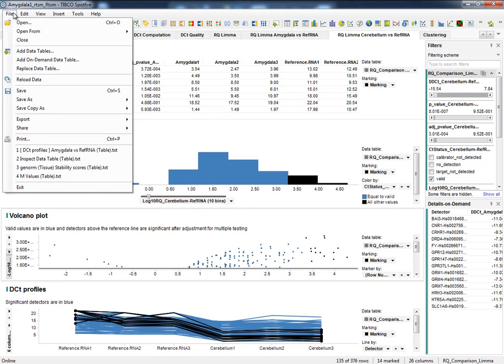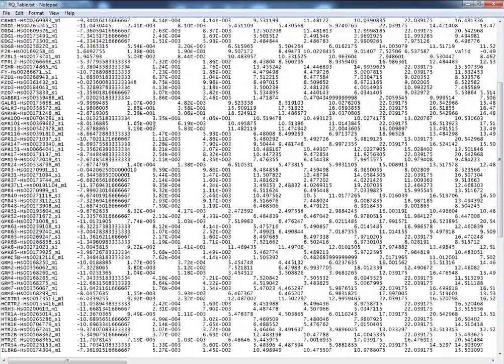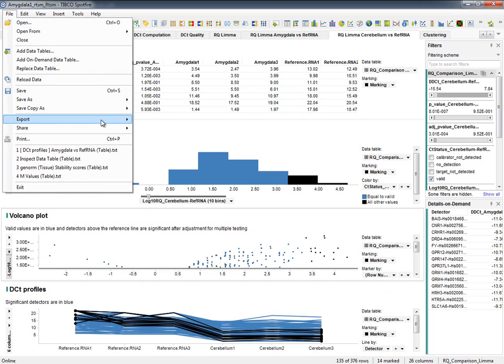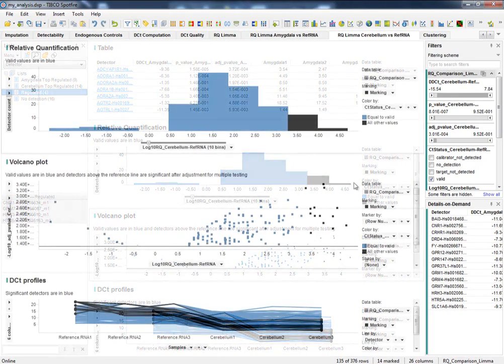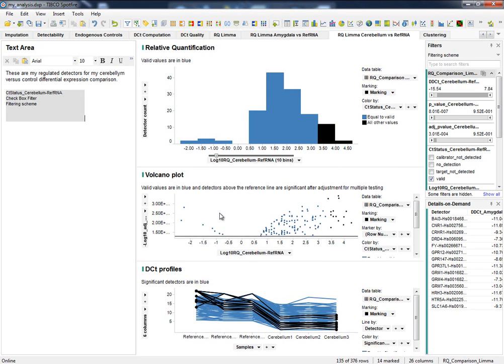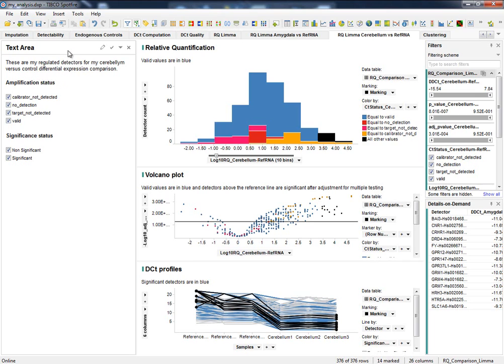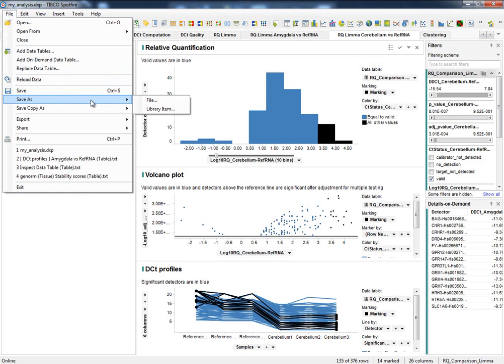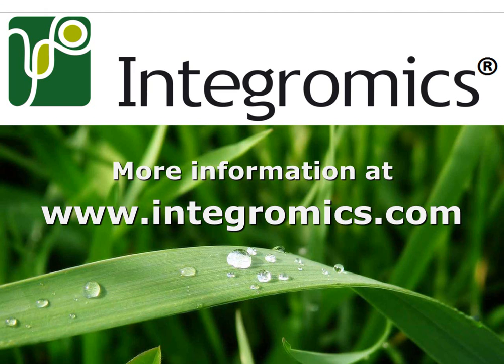OmicsOffice StatMiner Reporting Tutorial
Learn how to create in OmicsOffice reports that summarize your qPCR analysis results ready to be published or shared with your colleagues